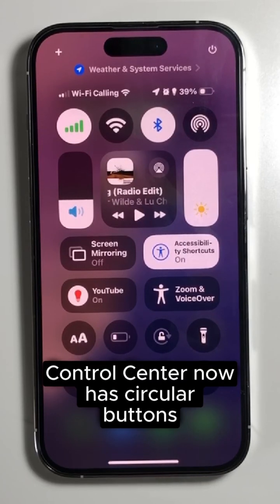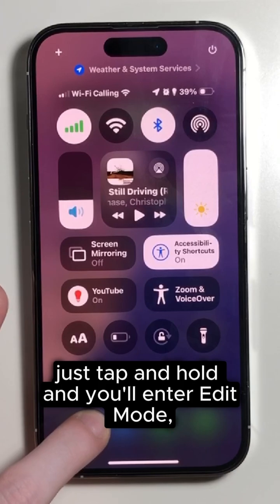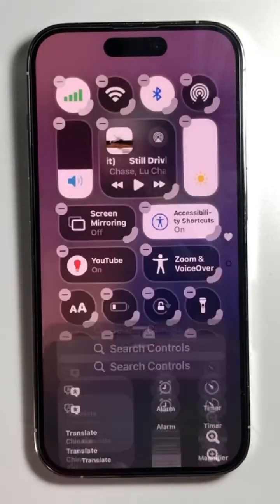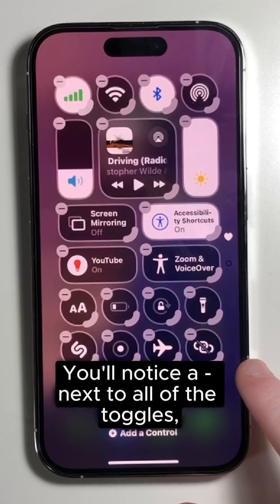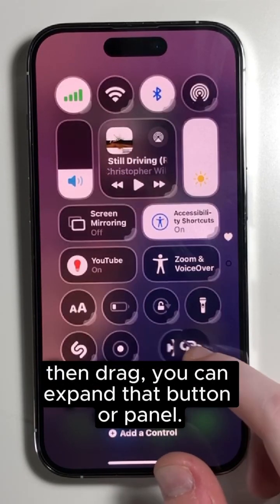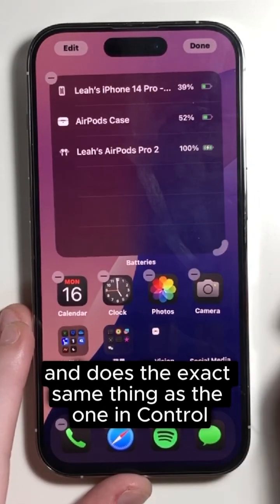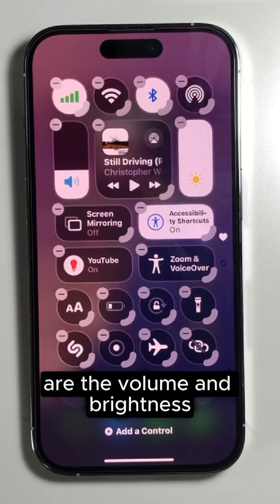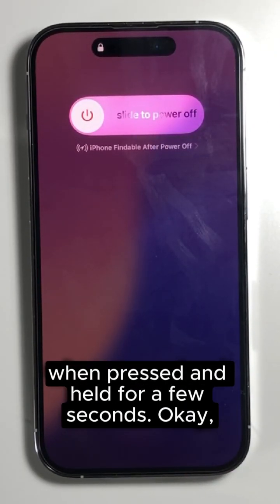Control Cemter Just Became 10x More Customizable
WELCOME:
iAccessAbility is dedicated to helping teach and share the knowledge I have about accessibility features for Apple products and my way of life as a visually impaired person with albinism.